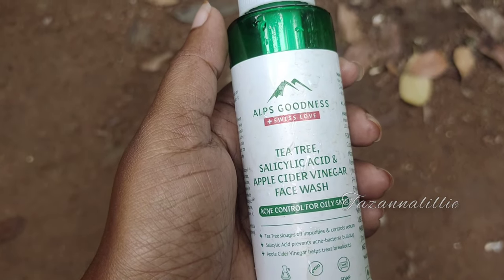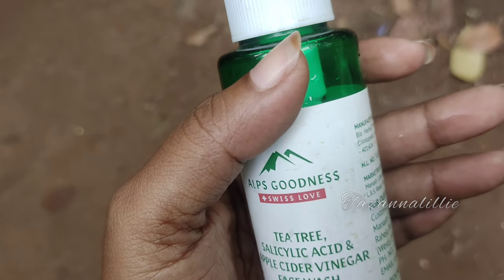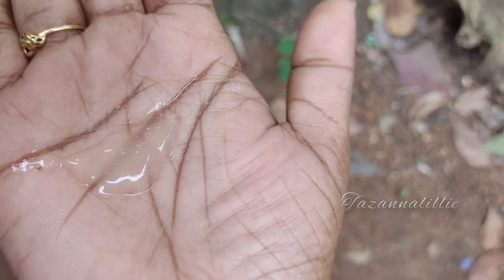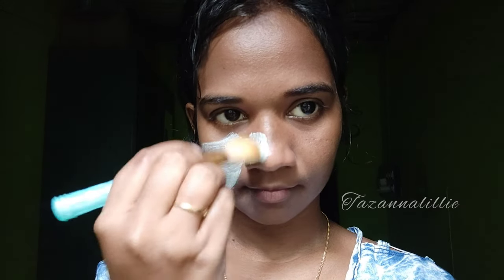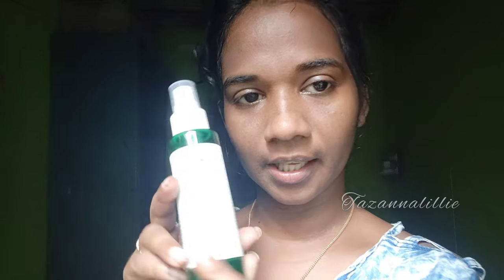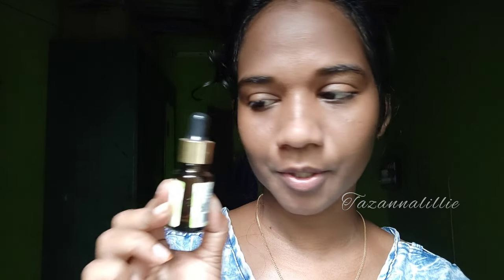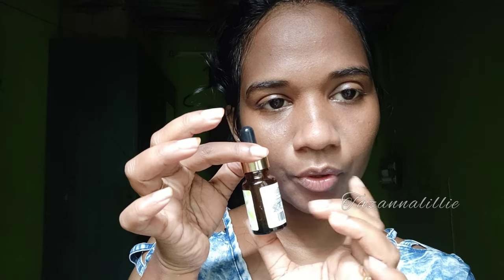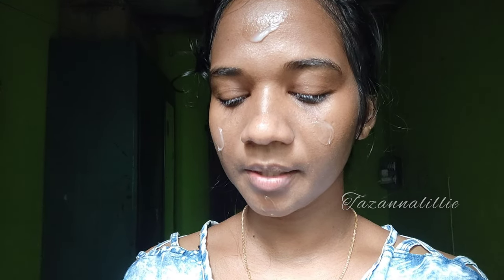ഇതൊക്കെ വാരിതേച്ചപ്പോൾ, നല്ല മാറ്റം വന്നു|MY RushLife Skin care Routine|Best Result|Honest products